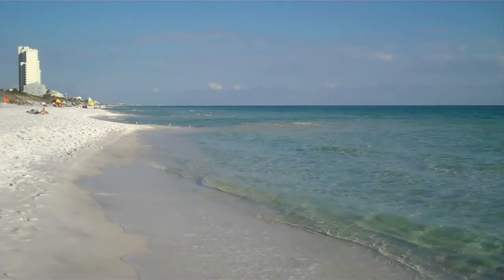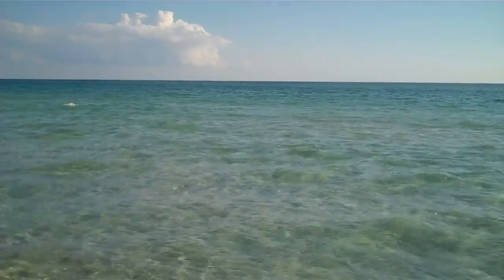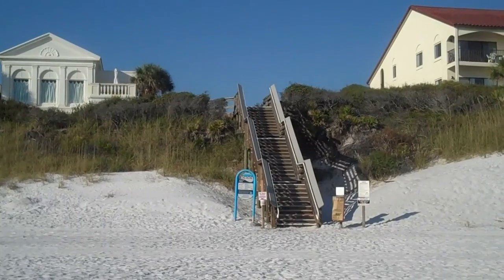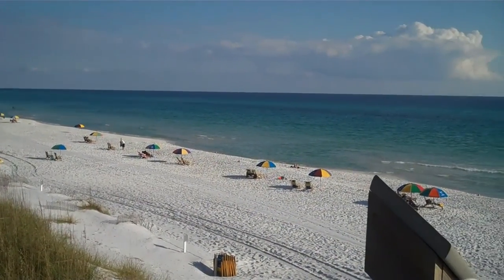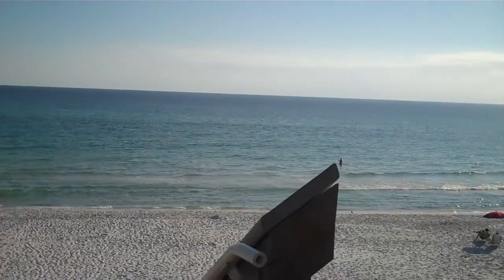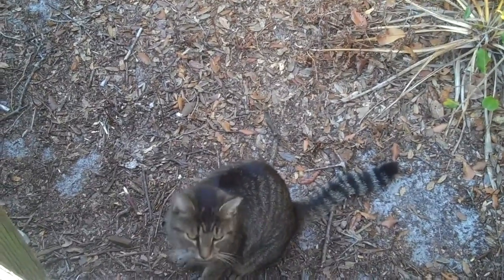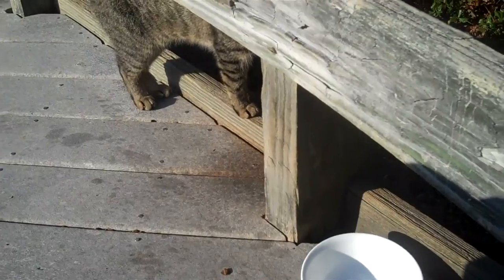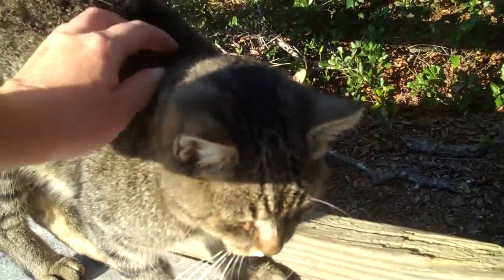OCTOBER 18, 2010 SeeMyBeach com Beach Report from Pelayo St on 30A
OCTOBER 18, 2010: This Beach Report was shot at the Pelayo Street Public Beach Access to show Beach Conditions on 30A in Florida.